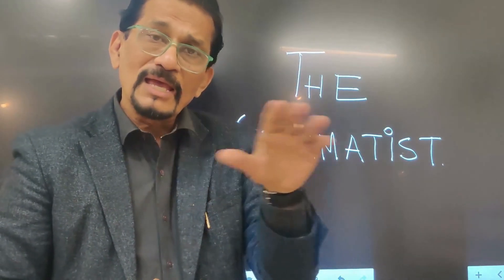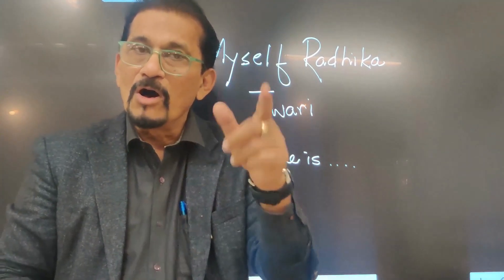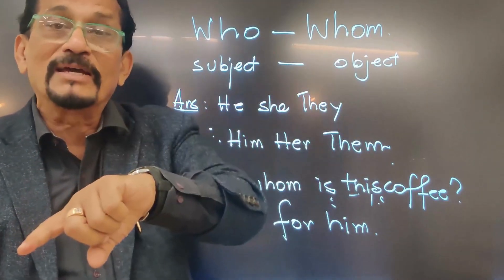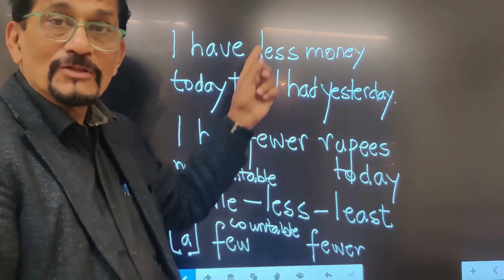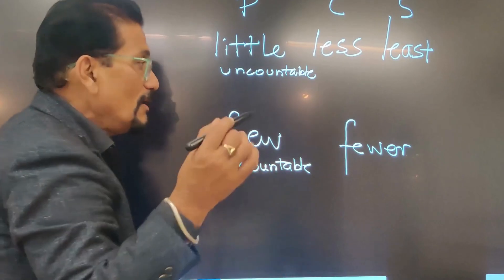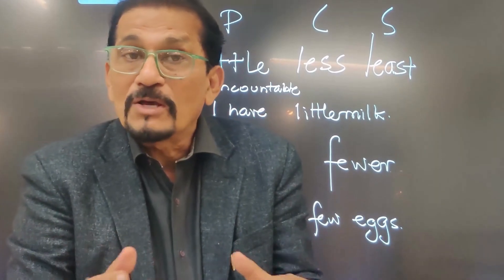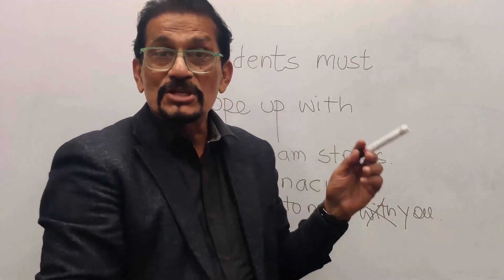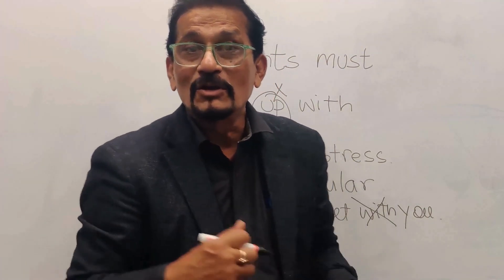Guide to The Grammatist | Learn english grammar step by step with Sajal Mitra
The Grammatist Series | Part 1
Welcome to a world of writing excellence! In this video, we delve deep into "The Grammatist," a powerful tool that will transform your writing prowess. Learn english grammar step by step and explore the secrets behind crafting compelling narratives and elevating your language proficiency. Boost your creativity and communication skills with The Grammatist, the ultimate writing companion! Whether you're a seasoned writer or just starting, this grammatist series is your gateway to unparalleled linguistic mastery. Join us on this journey to unleash your full writing potential!